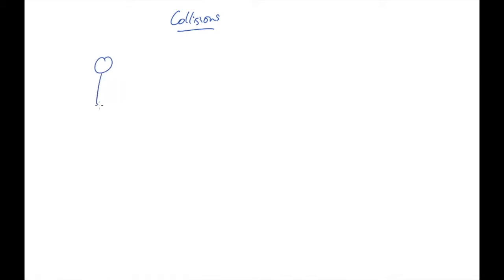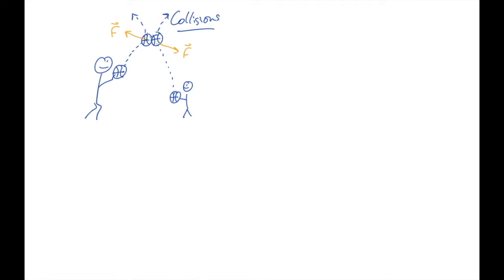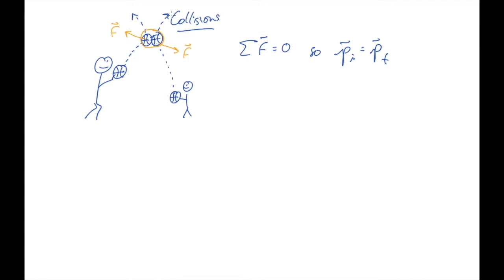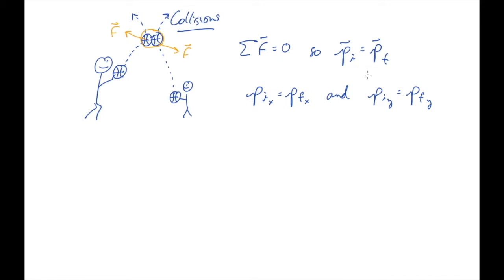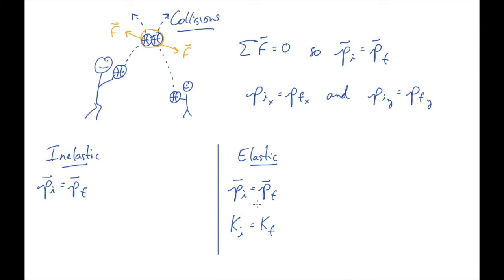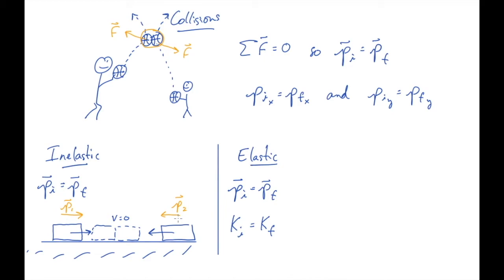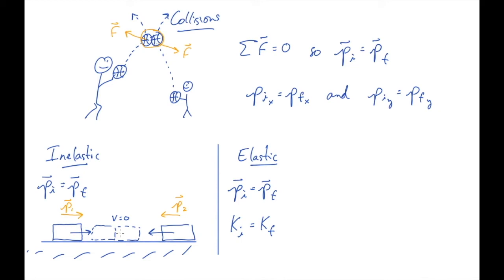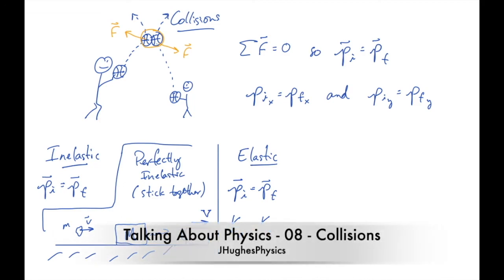TAP 08: Collisions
Momentum is always conserved during a collision.